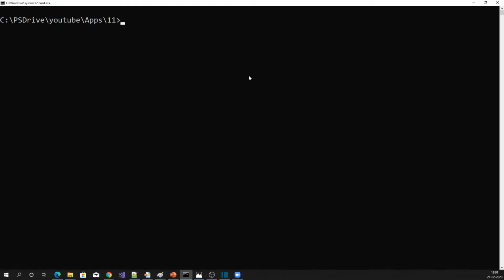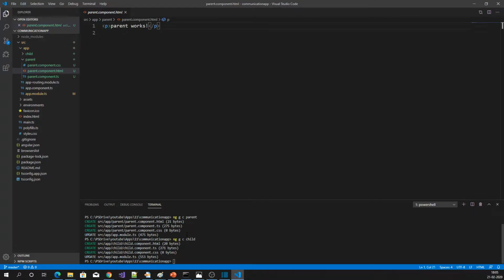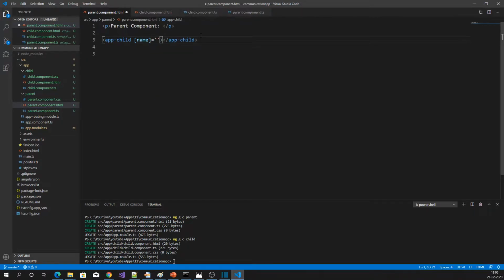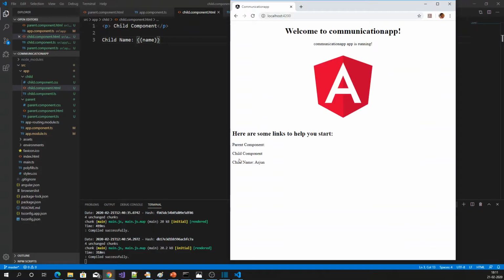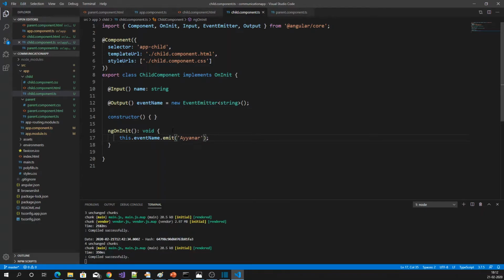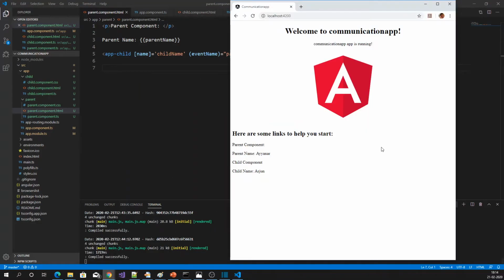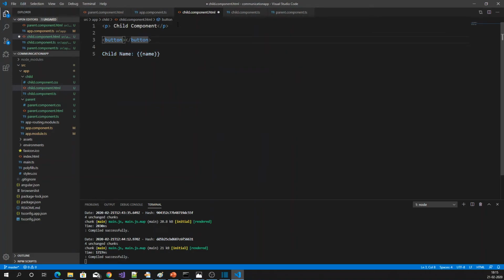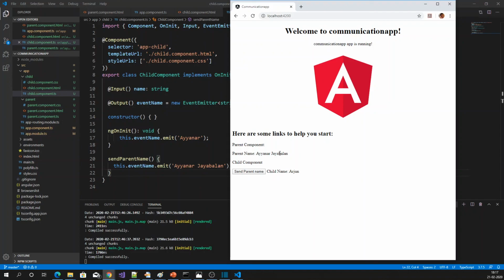Communication between parent and child component in angular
1. how to interact between parent and child component using @Input and @Output decorator.